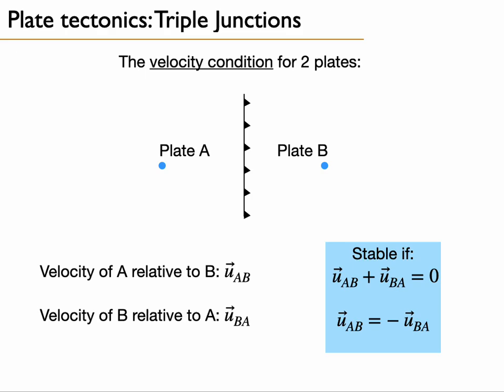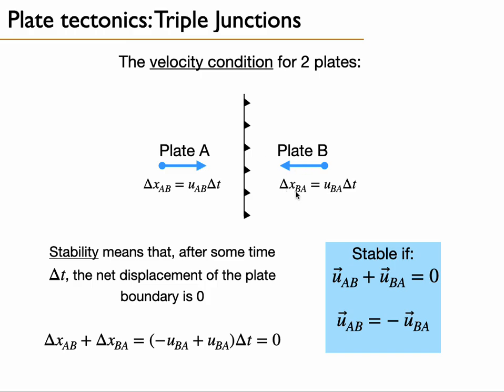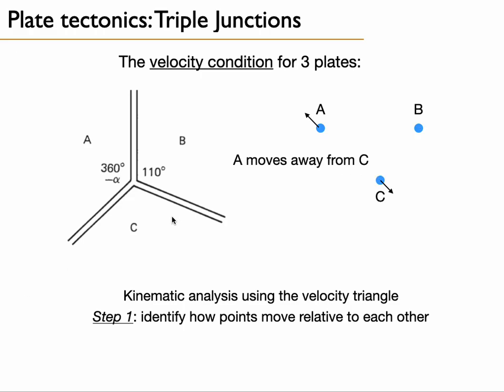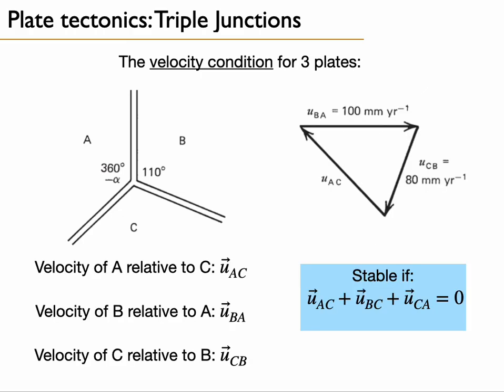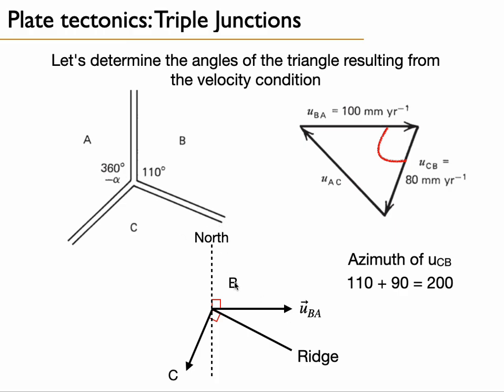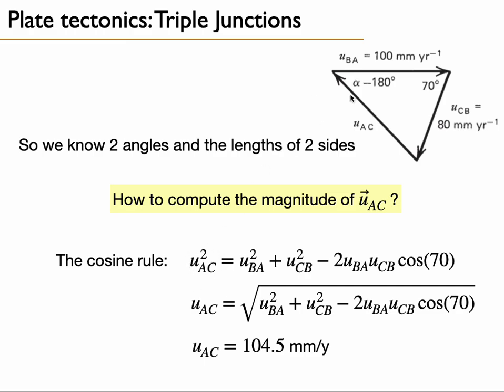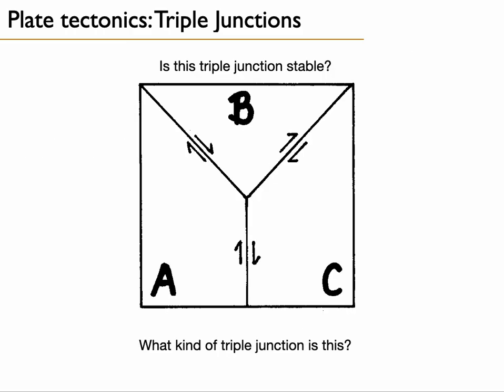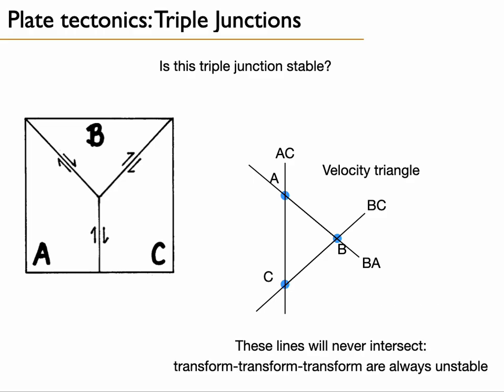BP12 06 Introduction to Geodynamics: Triple Junctions Praktikum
Plate boundary stability and triple junctions